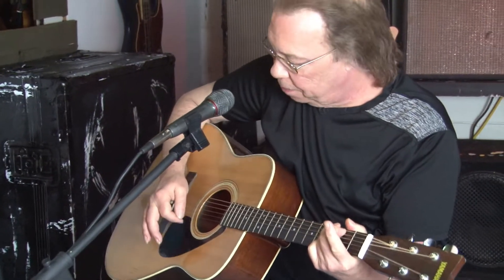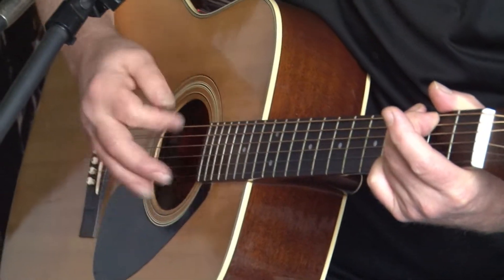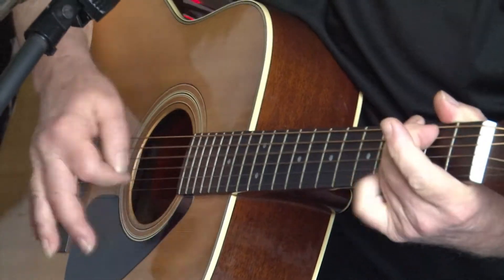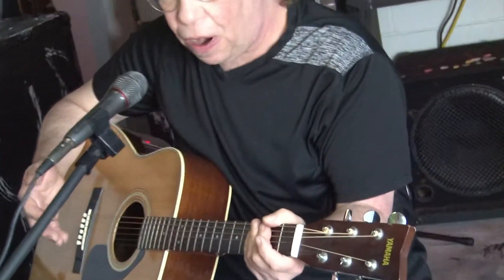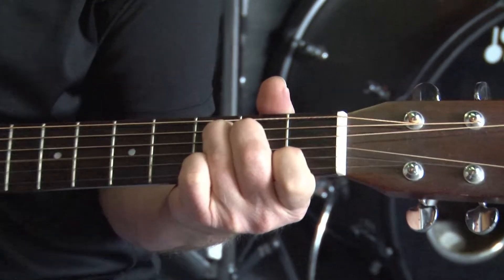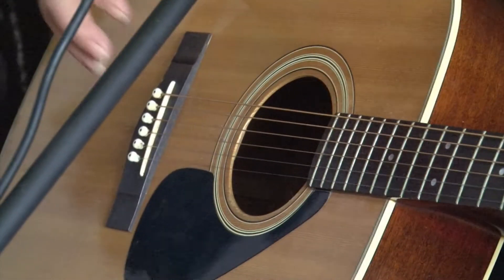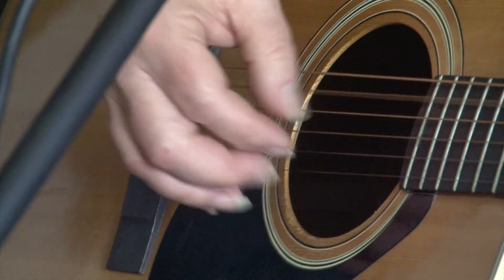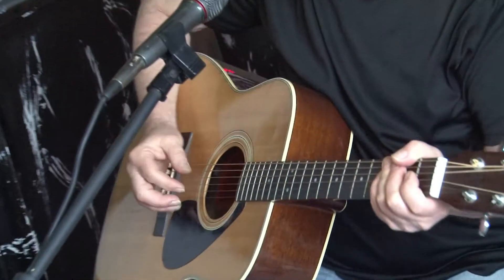G C D (Billy's quick tutorials)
This episode Billy goes over G, C, and D